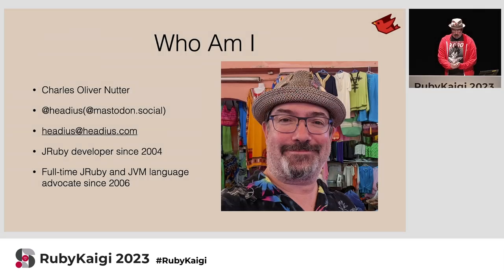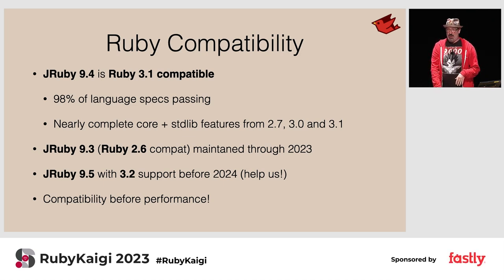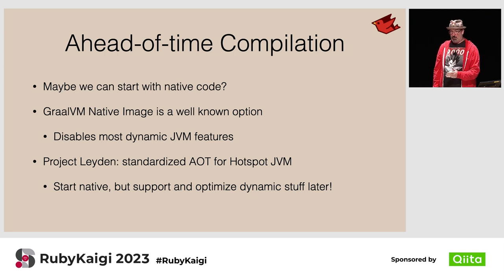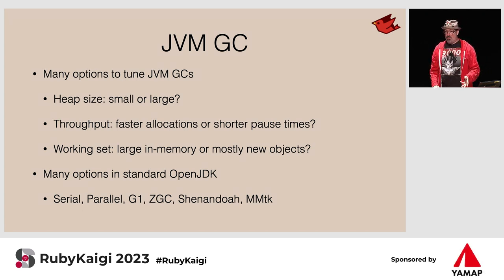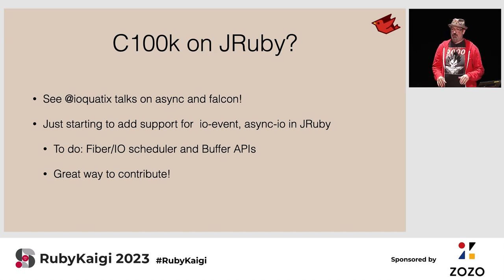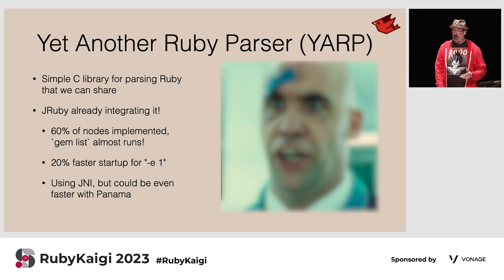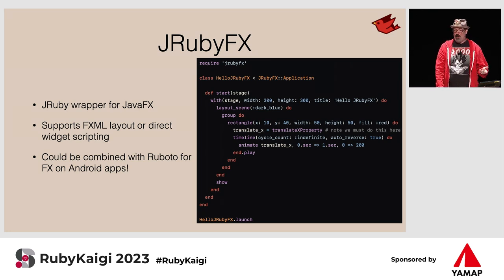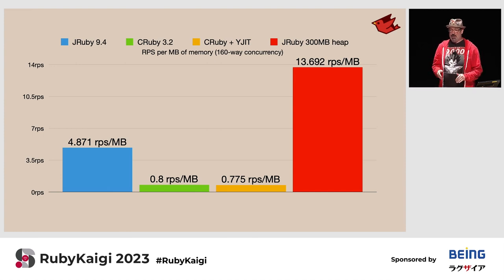[EN] JRuby: Looking Forward / Charles Nutter